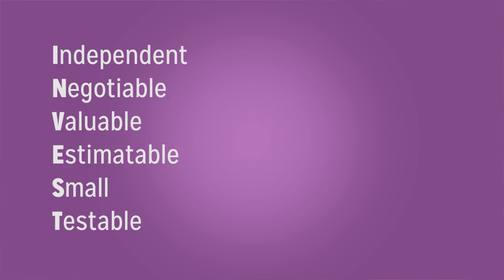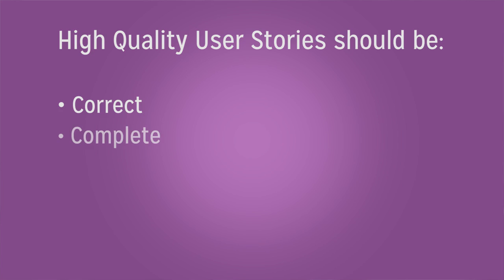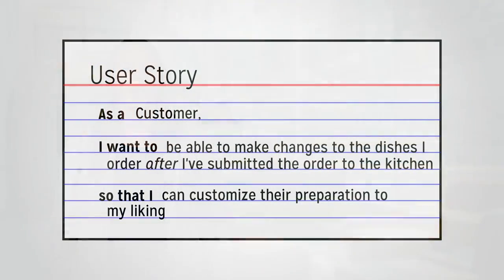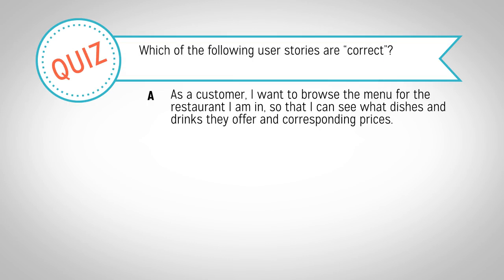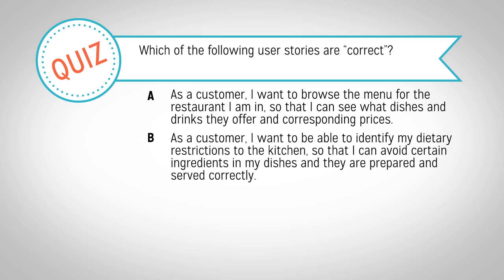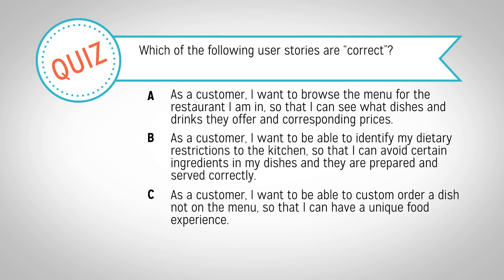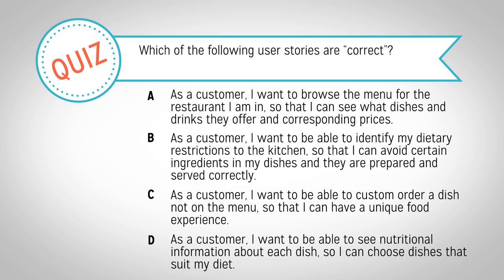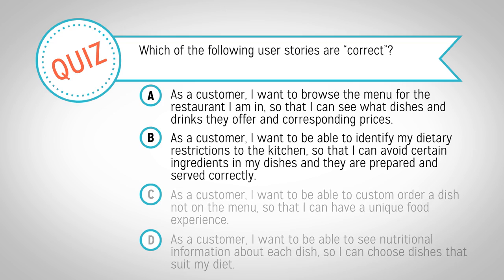3.4.1: Criteria for User Stories - Client Needs and Software Requirements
Link to this course:
3.4.1: Criteria for User Stories - Client Needs and Software Requirements
This course covers practical techniques to elicit and express software requirements from client interactions.
Agile Software Development, User Story, Software Requirements, Use Case
Thank you very much for developing this course! There is so much that I have learned about helping client to identity their needs for a software and creating requirements that meet those needs.,What an excellent, detailed, and professional course. I learned so much about requirments, and let go some beliefs about my previous \knowledge\ on how to create clear requirments. Thank you!
To this point, you have learned how to effectively elicit, express, and prioritize requirements. It’s now time to ensure clarity. This last module will explore the activity of analyzing requirements in greater detail. Analyzing creates clear, actionable, requirements which result in high quality software with fewer errors.
3.4.1: Criteria for User Stories - Client Needs and Software Requirements